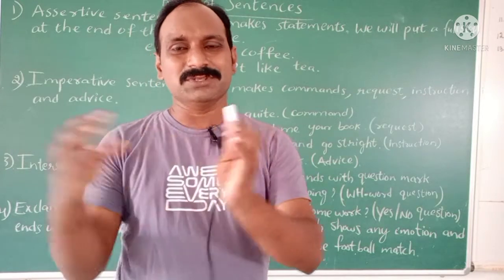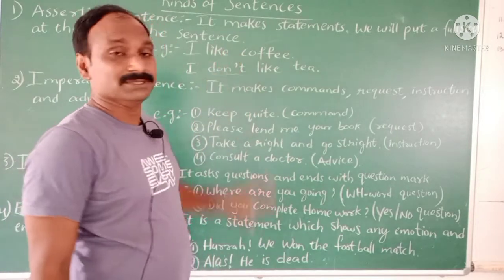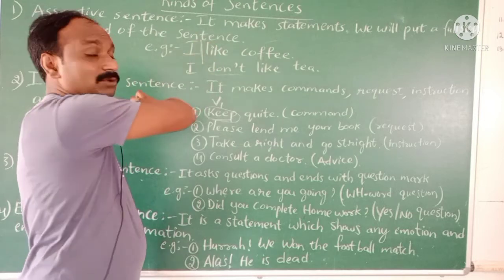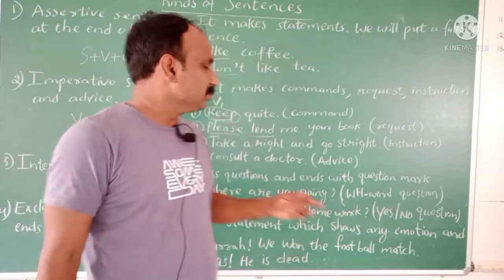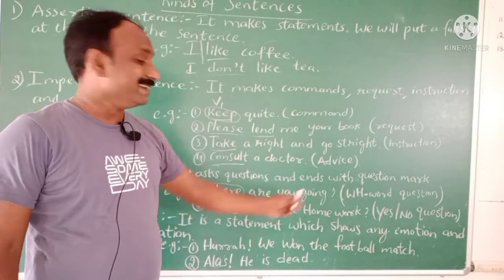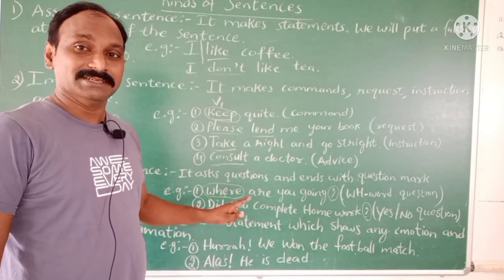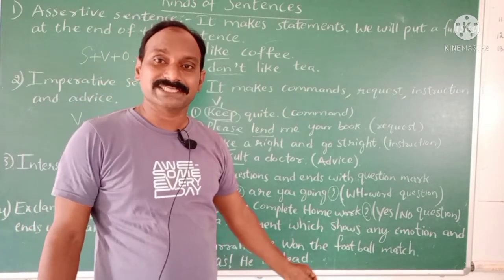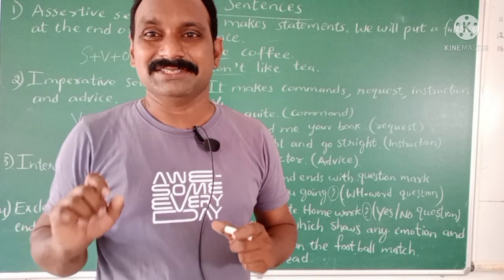KINDS OF SENTENCES